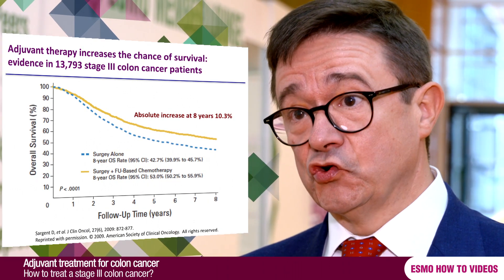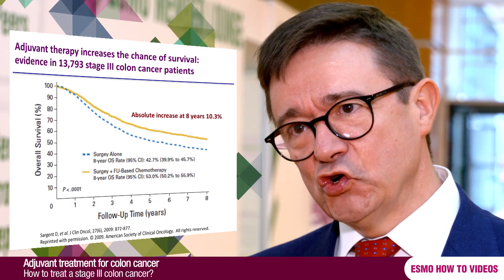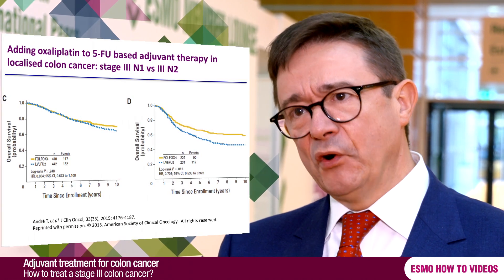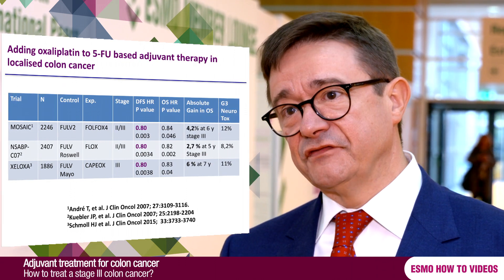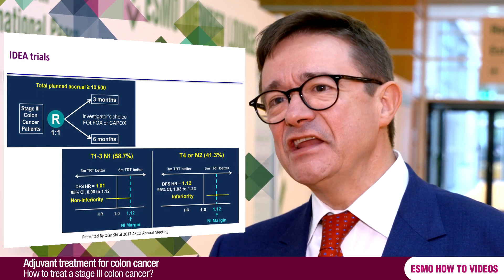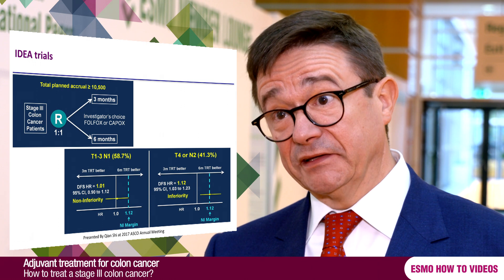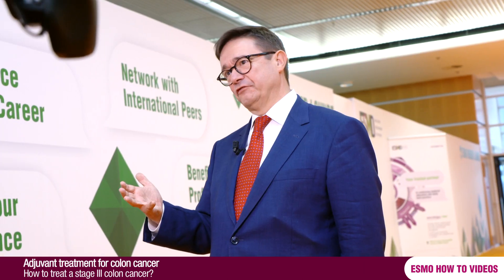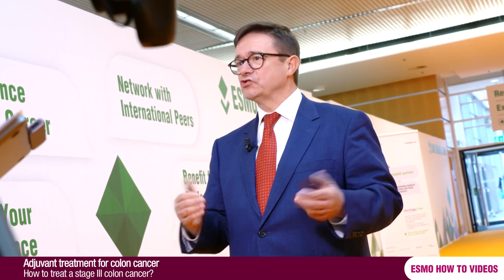Adjuvant treatment for colon cancer: How to treat a stage III colon cancer?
Adjuvant chemotherapy in stage III Colon Cancer is standard of care. The combination of oxaliplatin and 5-FU provides a survival benefit over fluorouracil alone.  However some patients will develop neurological toxicity, which may be severe affecting their quality of life. Recent evidence suggests that patients with low risk factors can be treated differently reducing the risk of side-effects.
In this educational video of the 'How To' series, Andrés Cervantes explains how to treat a stage III colon cancer with adjuvant chemotherapy.

Sargent D, et al. J Clin Oncol, 27(6), 2009: 872-877. Reprinted with permission. American Society of Clinical Oncology.
Slides from ASCO 2017 reprinted with author's permission.